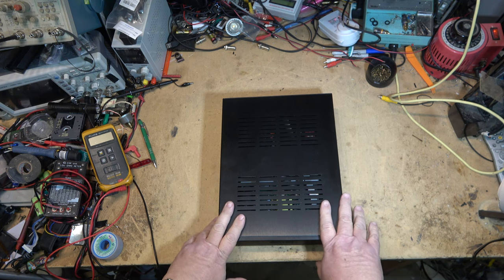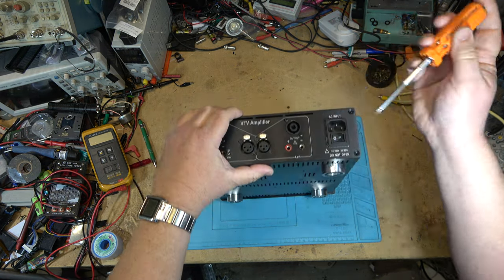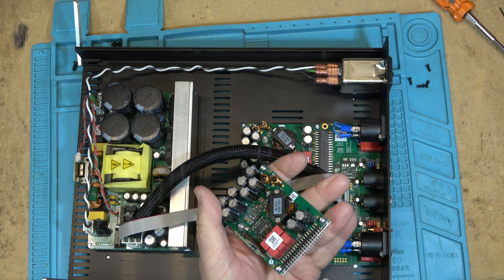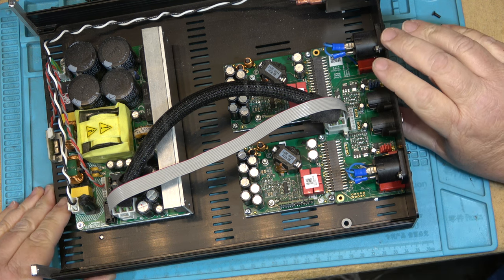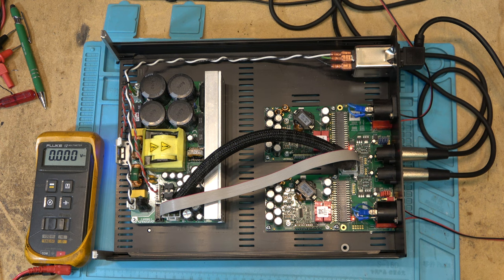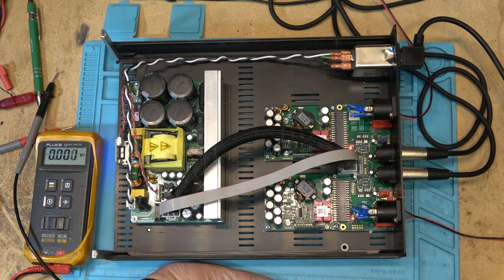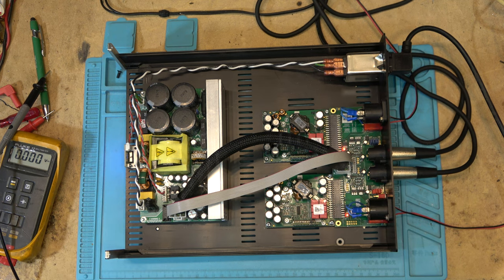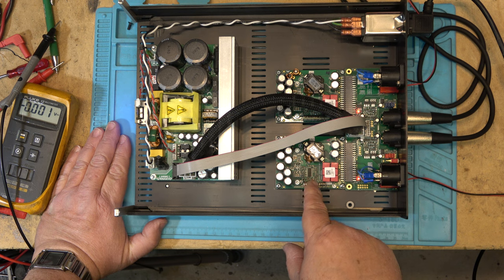VTV PURIFY Amplifier Tear Down and Demo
This is one of  the best sound amplifiers on the market. Guess what? Its a class D.